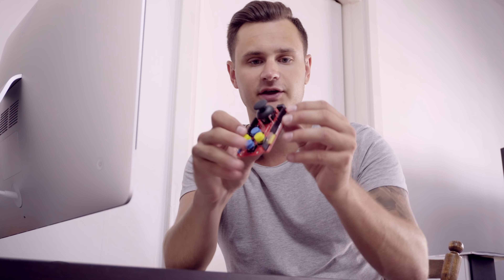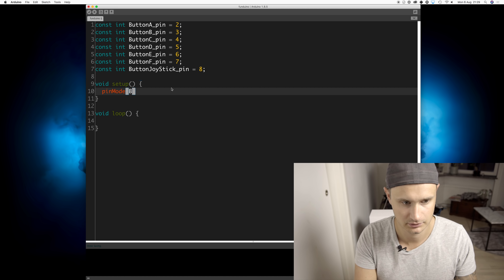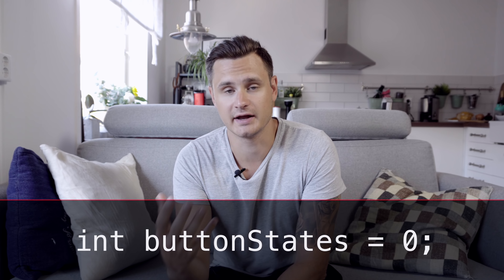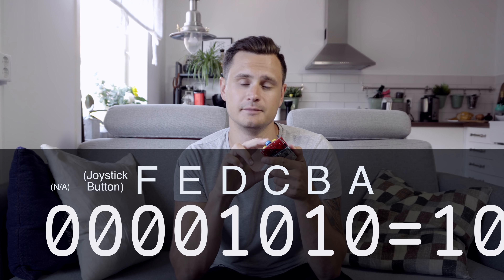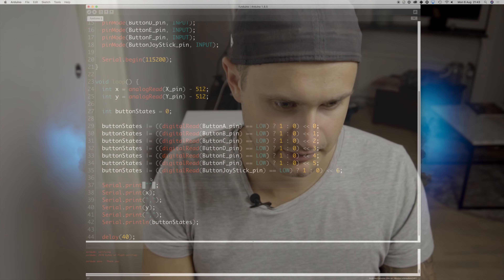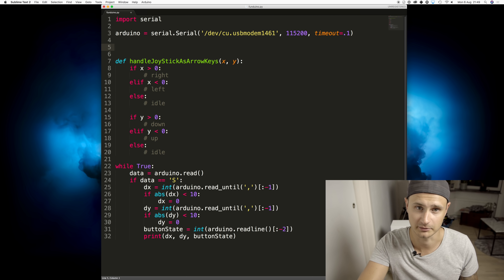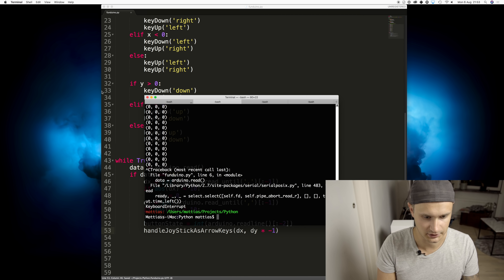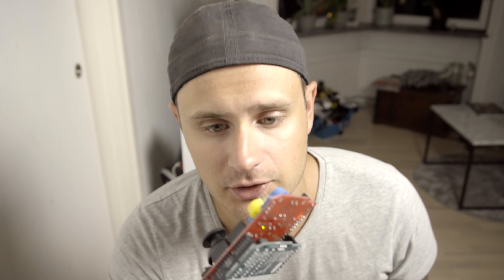DIY PC GAMEPAD WITH ARDUINO